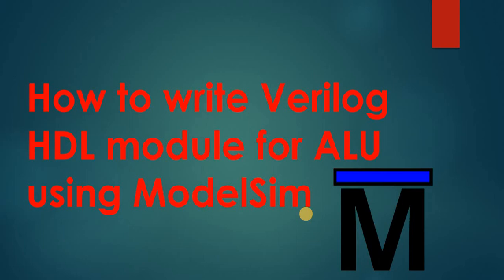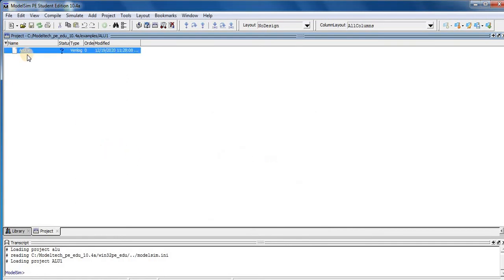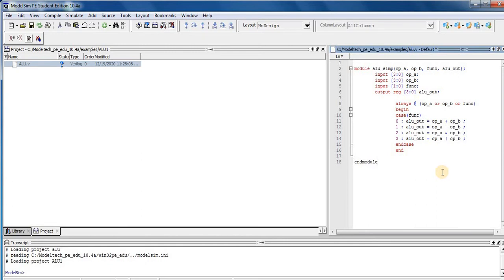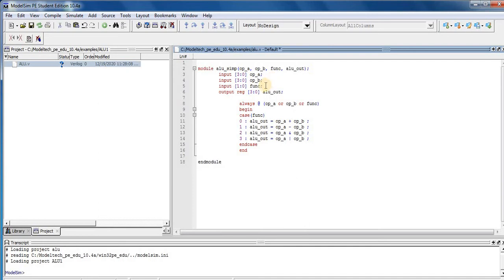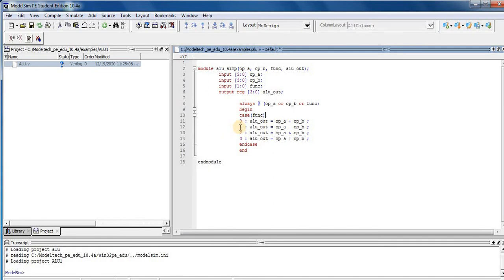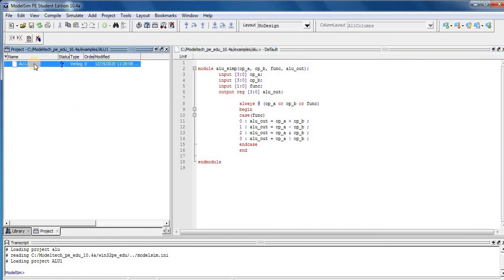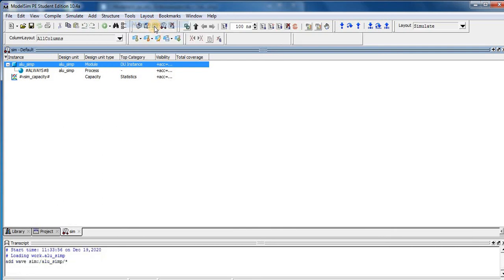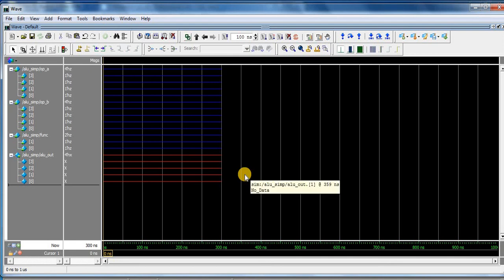How to write Verilog HDL module for ALU using ModelSim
1. To Write the Verilog HDL module using ModelSim
2. To Write ALU (arithmetic Logic Unit) Verilog HDL module using ModelSim
3. To Write, Compile, and Simulate a Verilog HDL model using ModelSim.
4. To write Verilog HDL module for digital circuits at the behavioral level
5. To use a case statement in Verilog HDL.